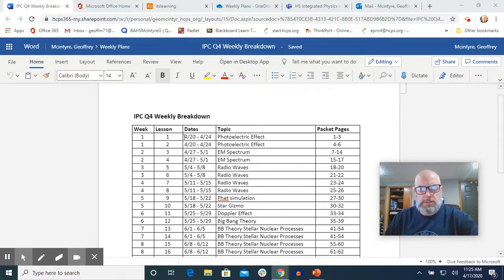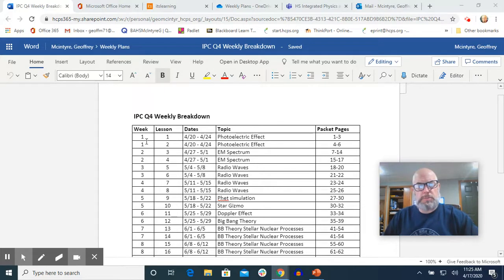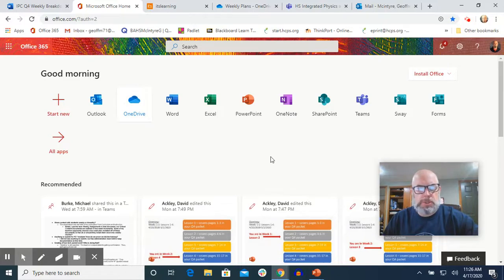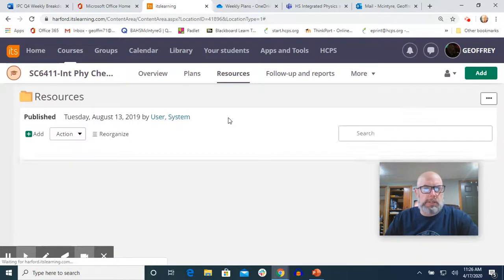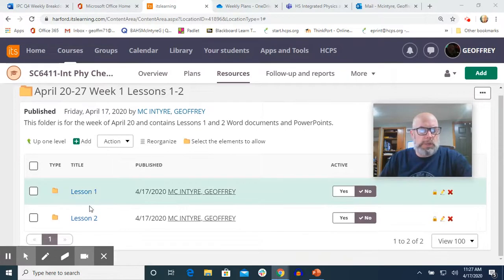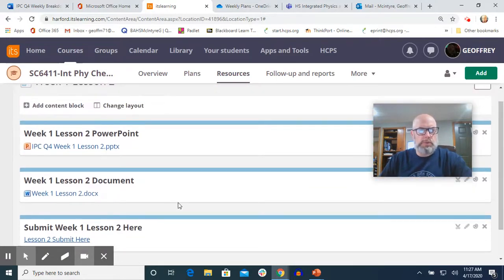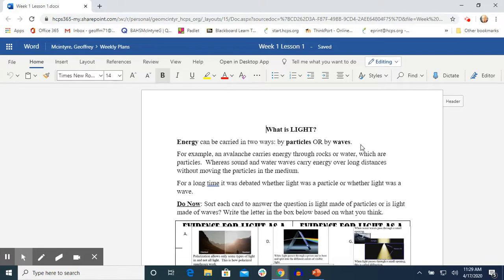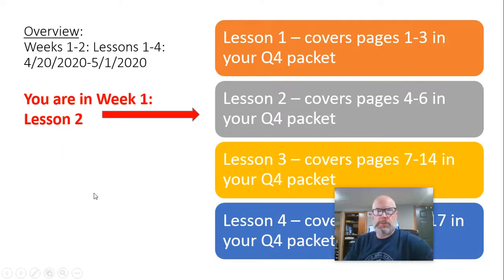April 20 Week 1 Lessons 1 2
Integrated Physics and Chemistry: Week 1 Lessons 1 and 2
April 20-27